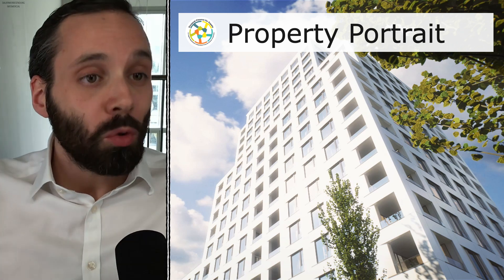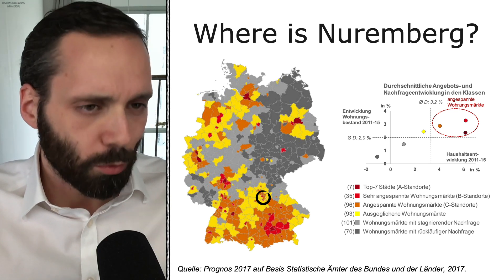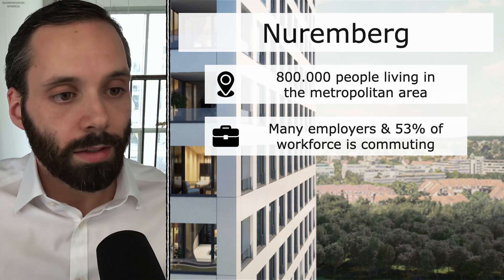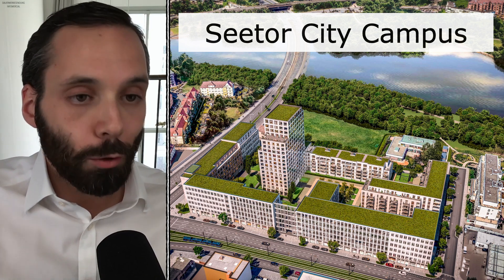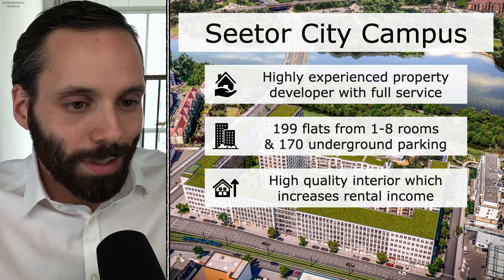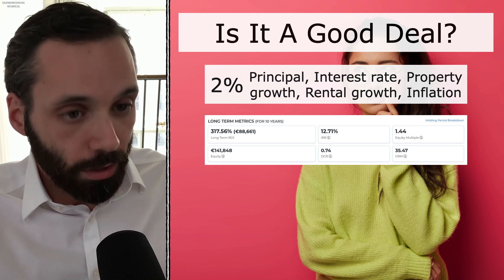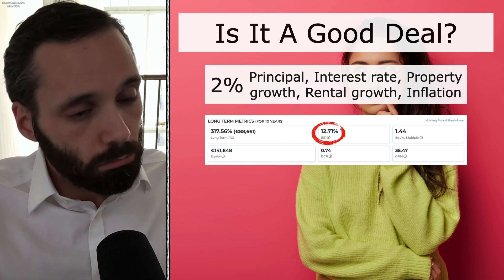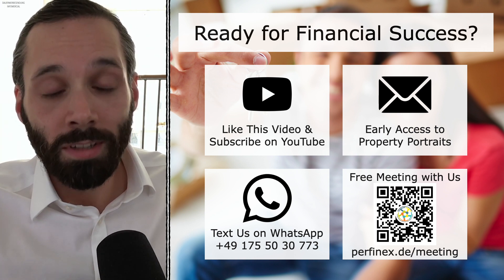Property Portrait: Nuremberg | Real Estate Investment, Rental Property in Nuremberg (Nürnberg)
This Real Estate investment in Nuremberg (Nürnberg) offers investors the chance to buy a rental property in one of the best cities for real estate investment in Germany.

The Seetor tower is in the middle of the Nuremberg City Campus that consists of a mixture of residential living spaces and commercial office buildings.

This Real Estate investment offers you the following benefits:
✅ New building in one of the best cities in Europe
✅ Highly professional property management
✅ Guaranteed rental income from rent pool
✅ KfW subsidies & cheap credit

Videos Axel mentioned:

How to Know if a German Rental Property Makes Money | Analyze Real Estate Deals With Lendlord

PerFinEx GmbH - Personal Finance for Expats
The #1 English-Speaking & Independent Financial Planner in Germany

Set Yourself up for Financial Success!

The content of this YouTube channel is provided for informational, educational, and entertainment purposes only and is not intended to constitute accounting, financial, legal, and/or tax advice. None of the information presented is intended to form the basis for any personal financial decision. Consult a professional financial advisor or conduct your own due diligence. PerFinEx GmbH makes no representation, warranty, or guarantee about the accuracy of the information contained in this YouTube channel or in links to other YouTube channels or websites. Publication or reproduction of any content of this YouTube channel is strictly prohibited and punishable by law. By viewing, you acknowledge to have read this agreement, understand it, and agree to be bound by it. If you disagree in any way, you are not permitted to view our content. Neither PerFinEx GmbH nor anyone acting on their behalf will be liable under any circumstances. The exclusive place of jurisdiction is irrevocably Munich.